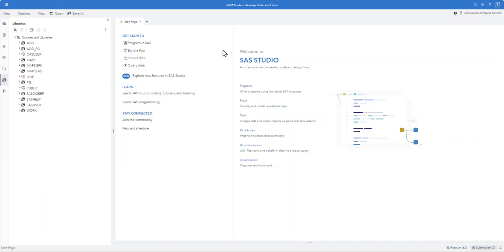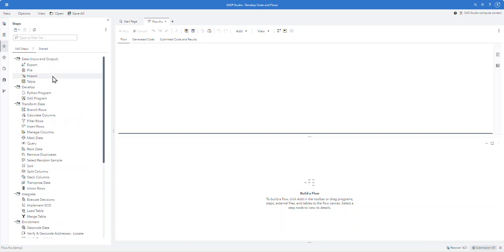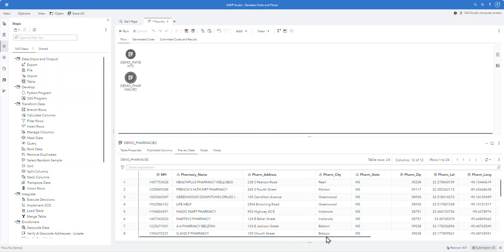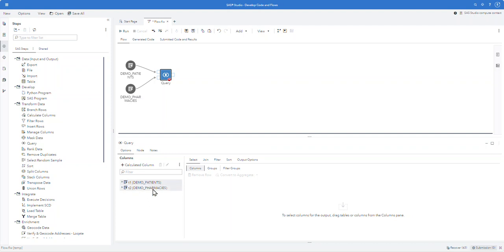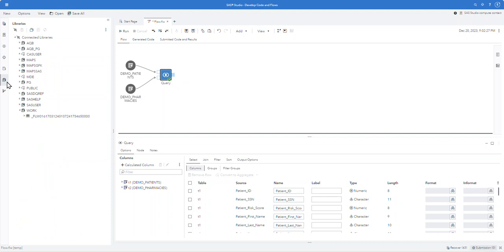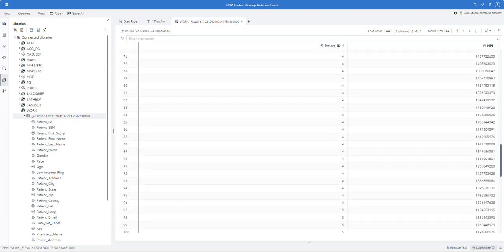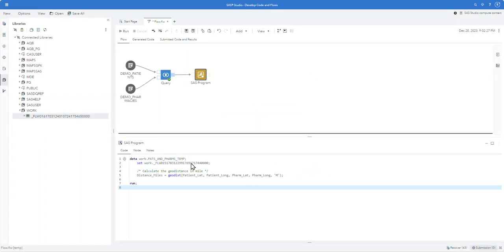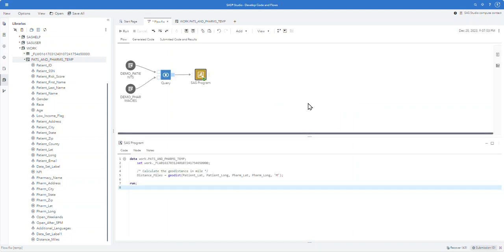Step 1 Combine Data Sets and Calculate Distance